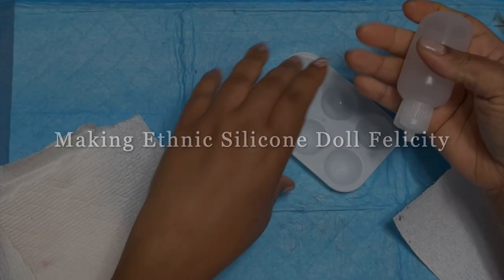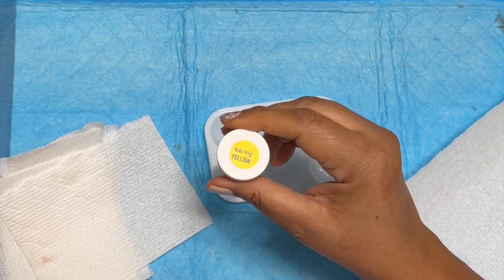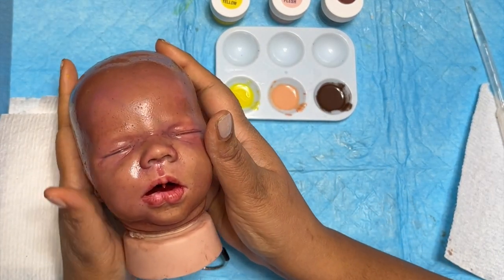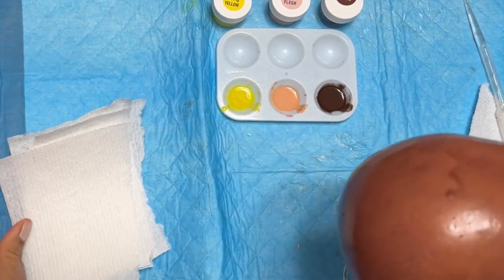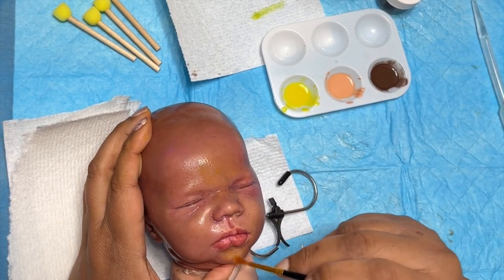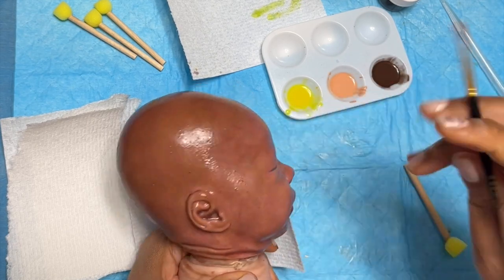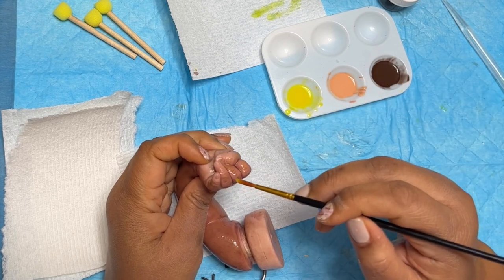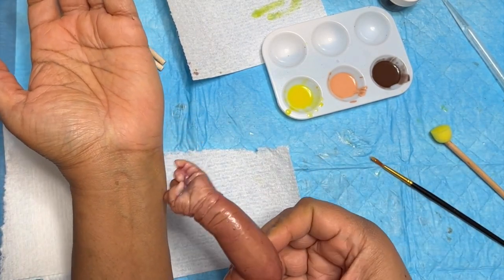Making Ethnic Silicone Doll Felicity pt 7; Details, eyebrows and nails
Thanks for tuning in to these chronicles of reborning an ethnic silicone doll. This episode has ALOT. I hope you learn something that you didn't know before watching!

Kit info:
Realborn Silicone Felicity sleeping---partial silicone kit by Bountiful baby.

Who is Pepper Pace?

Psycho silicone paint
Diaper caddy (for supplies)
Latex-free cosmetic wedges
Wooden stir sticks
Paint brushes paint brushes
Round paint trays
Doll stand